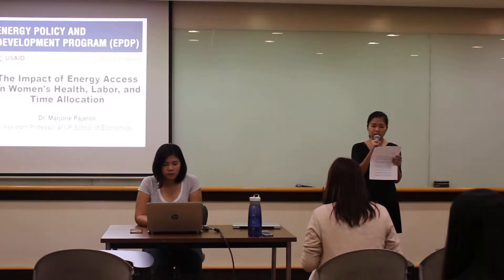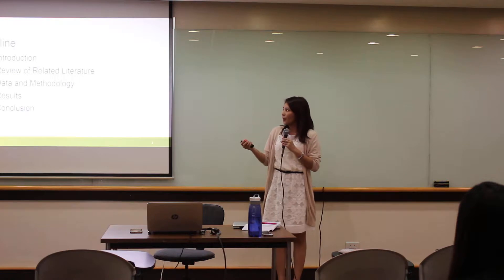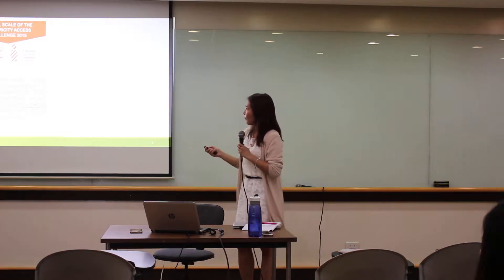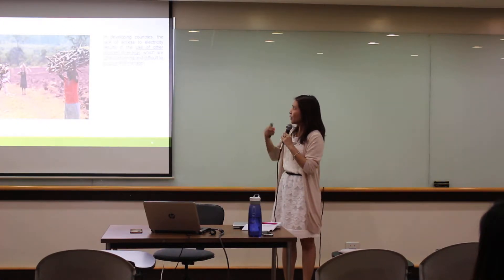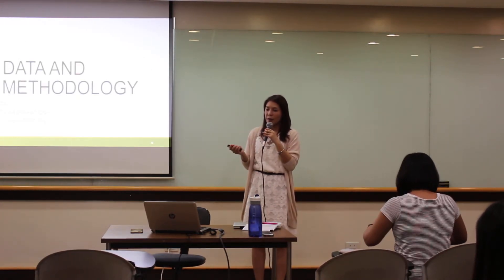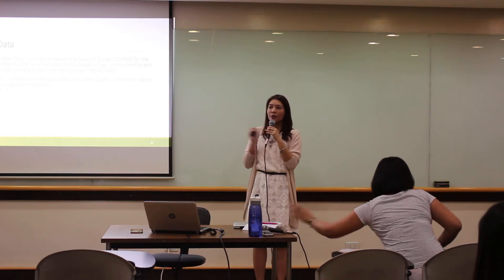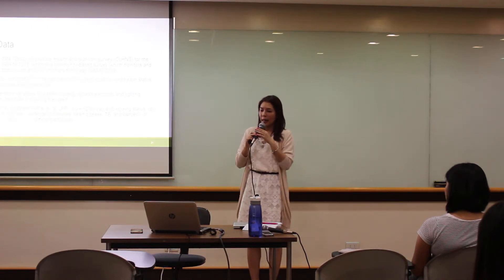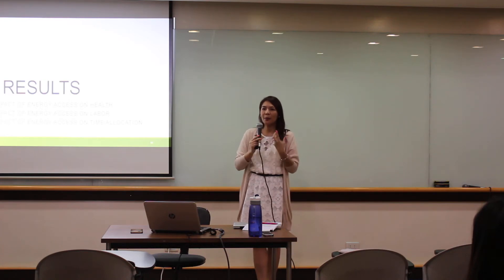Part 1 EPDP Lecture Series: The Impact of Energy Access on Women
24 August 2017

EPDP Lecture Series | The Impact of Energy Access on Women’s Health, Labor and Time Allocation

Speaker: Dr. Marjorie Pajaron, Assistant Professor at the UP School of Economics